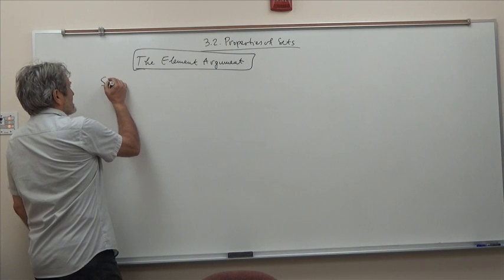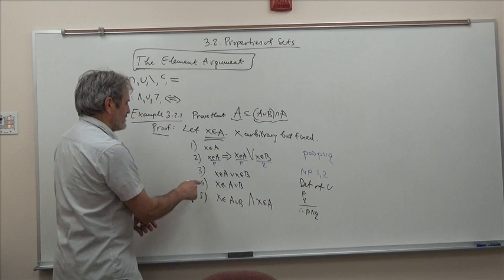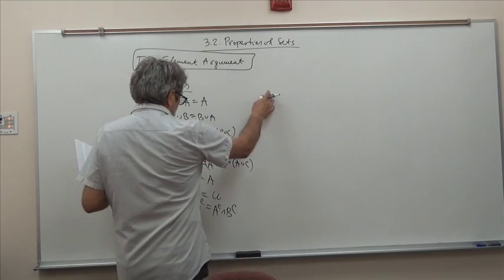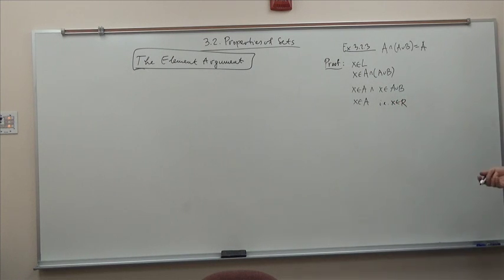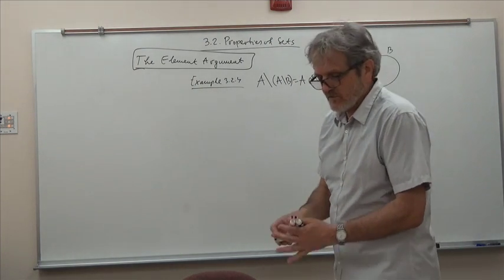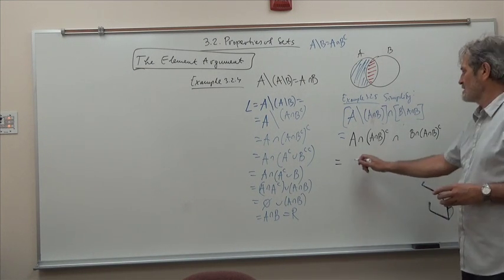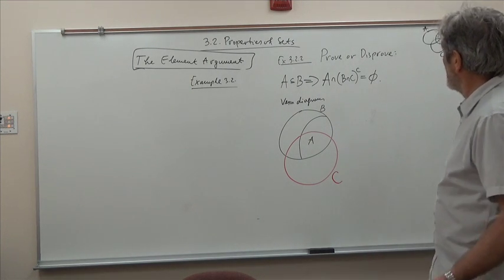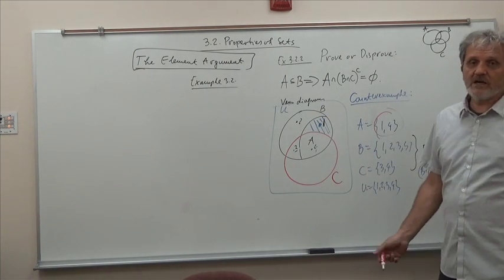Section 3 2